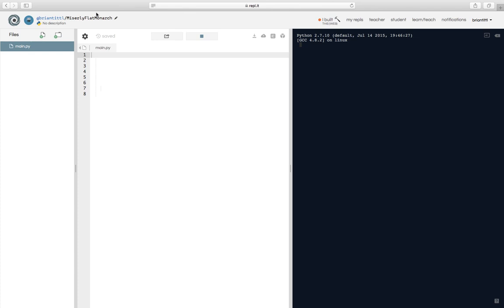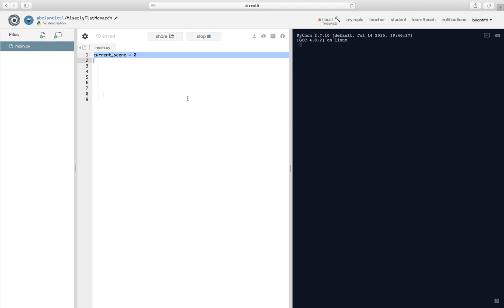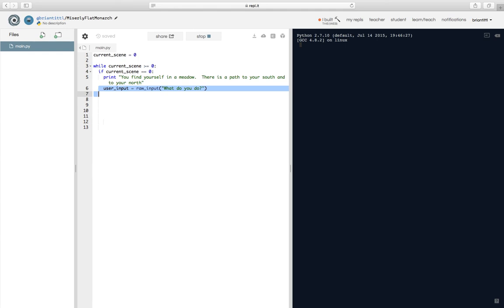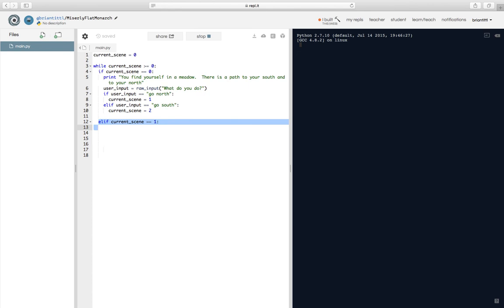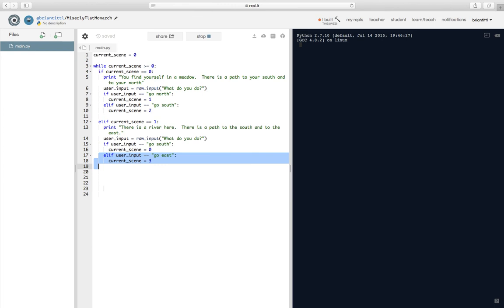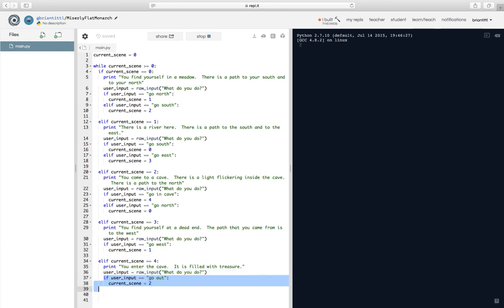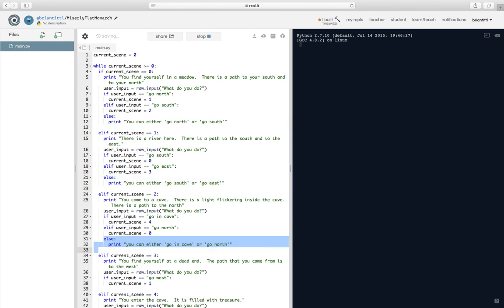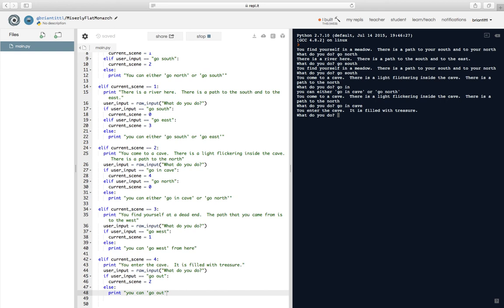Create your own RPG: Part 1 - Scene Navigation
Python, Game Loop, RPG, Game Development